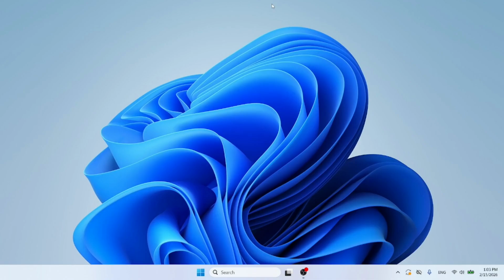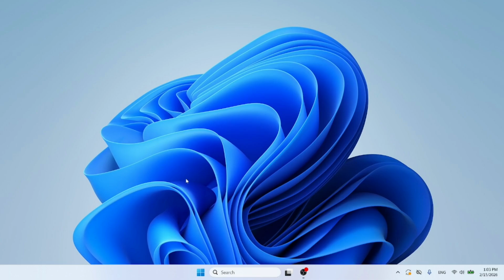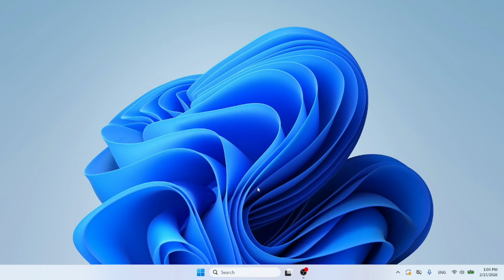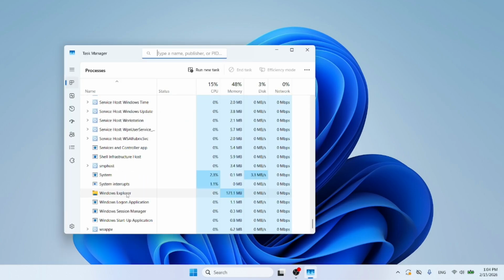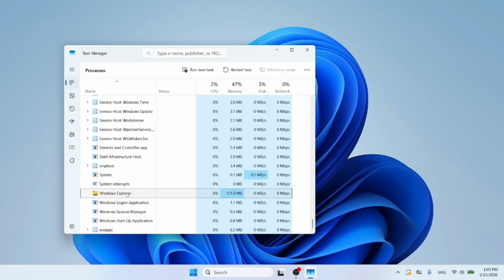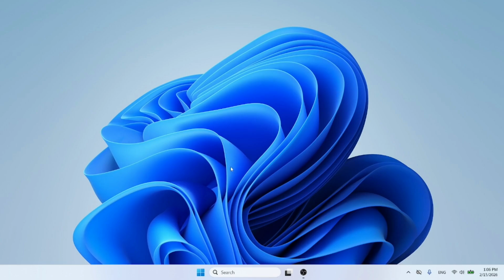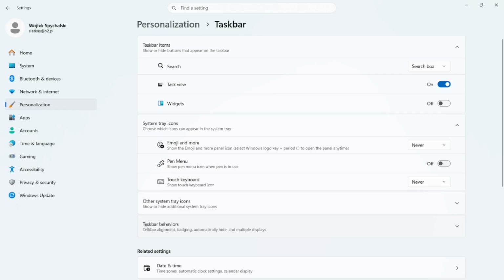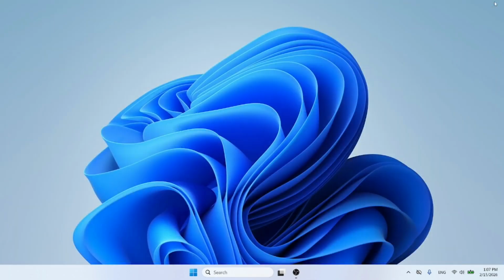How to Fix Disappeared Taskbar in Windows 11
Learn how to fix a disappeared or hidden taskbar in Windows 11 using settings, Explorer restart, and display adjustments. If your taskbar disappears in Windows 11, it could be caused by auto-hide settings, Explorer issues, or display configuration problems. Follow these steps to restore it.